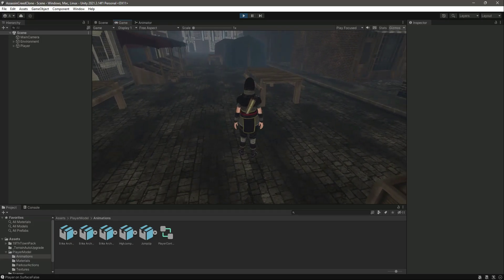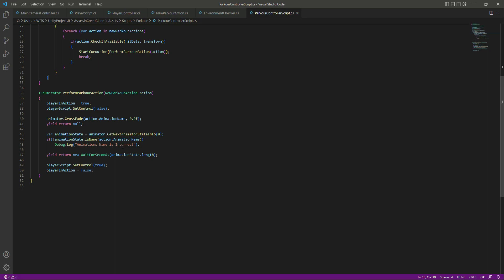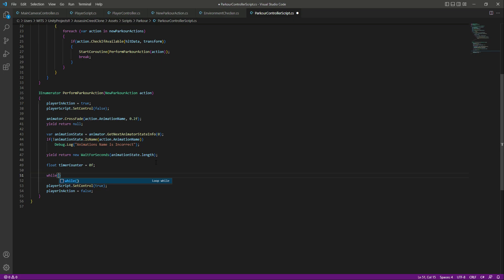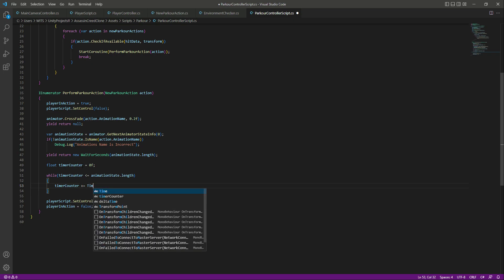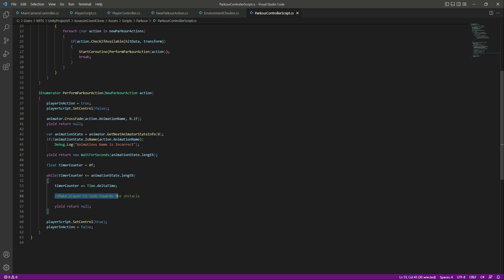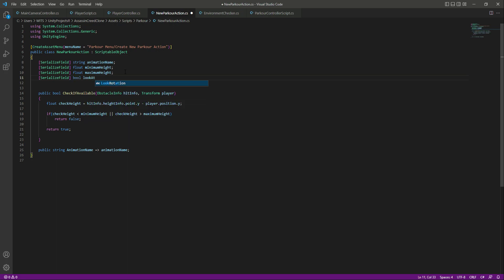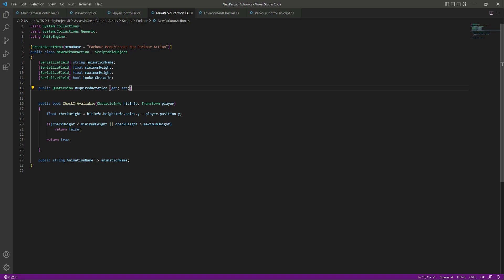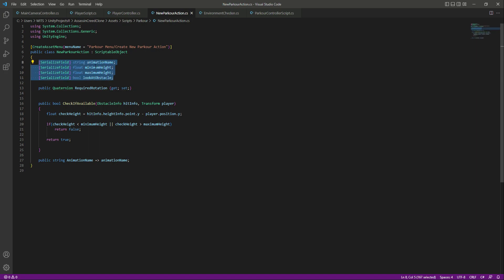Third Person Parkour System in Unity Devlog 09 | Looking towards obstacle while Performing Parkour